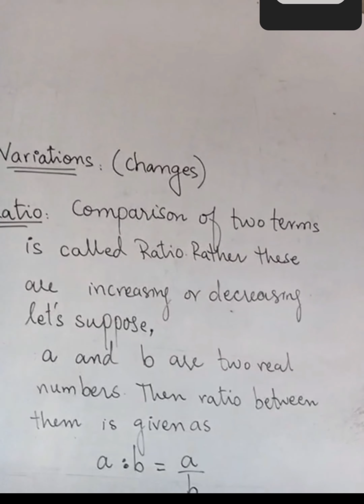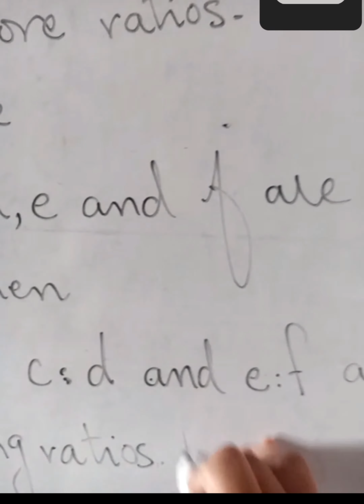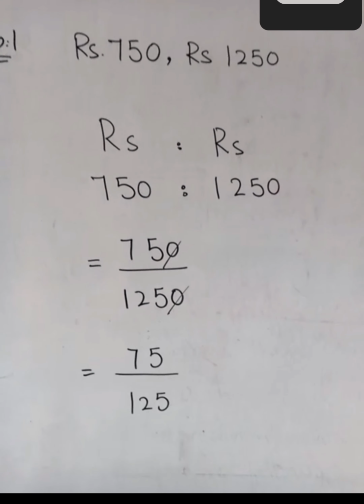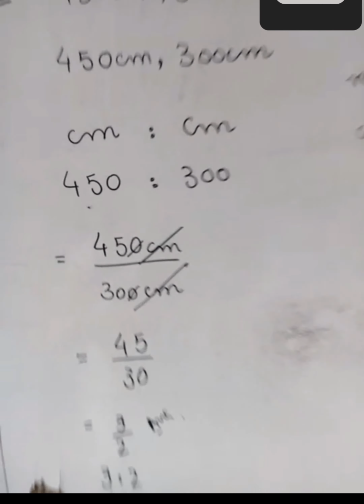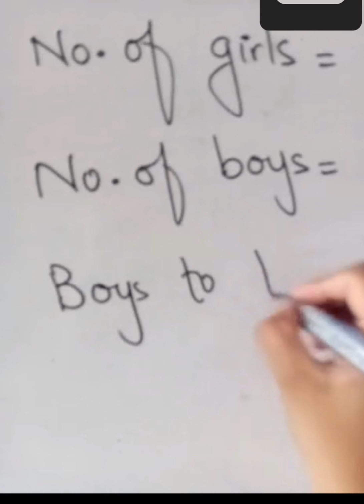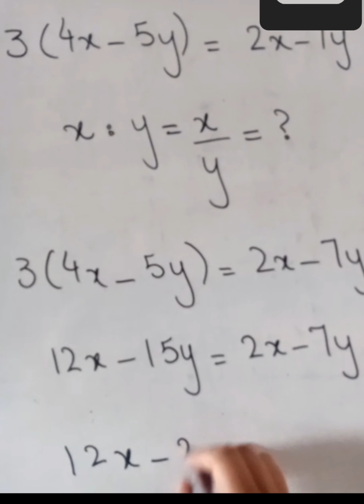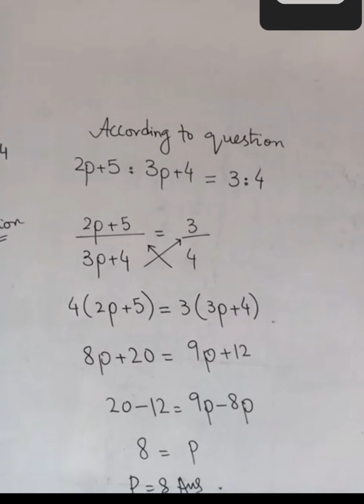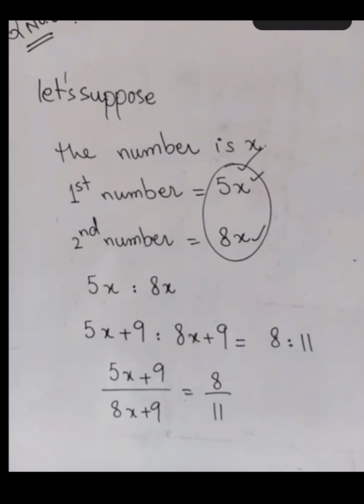Exercise 3.1| Q 1 to 6| Mathematics | class 10th | federal board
mathematics10thexercise3۔1۔